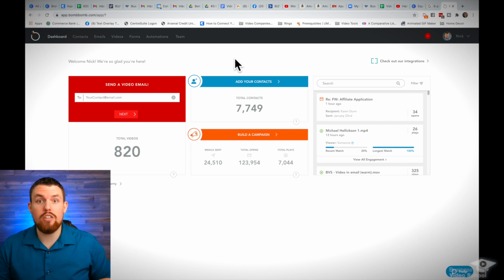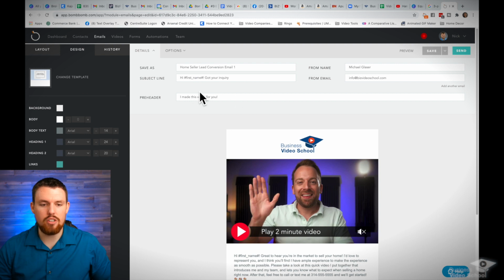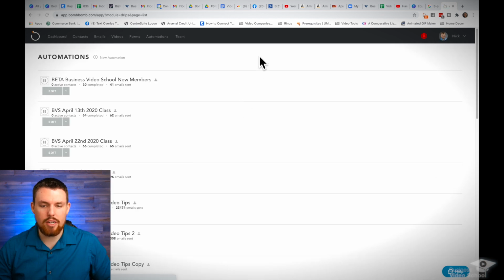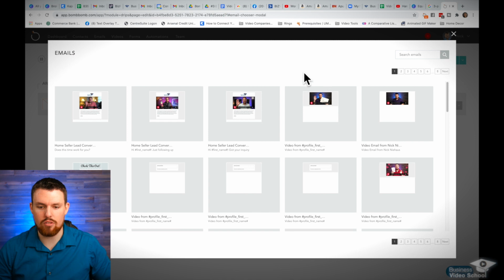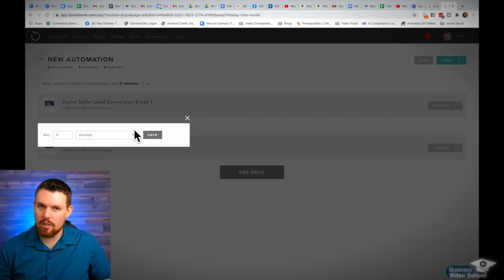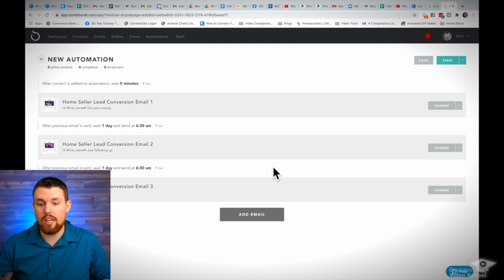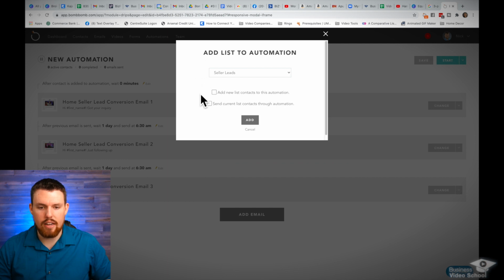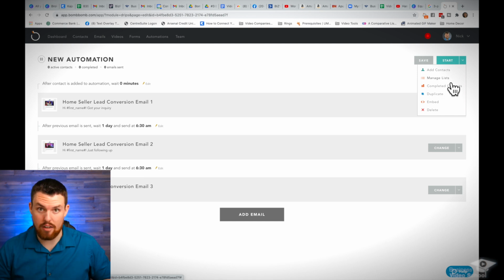Close Leads Faster With BombBomb Video Automations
Capturing leads is one thing, but turning them into business quickly before they are lost is another. And automating video emails through BombBomb is the perfect way to capture your real estate seller leads before they move on to greener pastures!

Video is the closest form of communication we have to in-person, face-to-face communication. The biggest difference being, unlike speaking to people in-person, video over the internet is infinitely scaleable. You can build relationships with thousands more people by just knowing how to strategically use video in your business. At Business Video School, we teach you how to do just that. 💪

Learn how to use 🎥 VIDEO on social media to build 🙏 TRUST with potential customers and grow your business ➡️